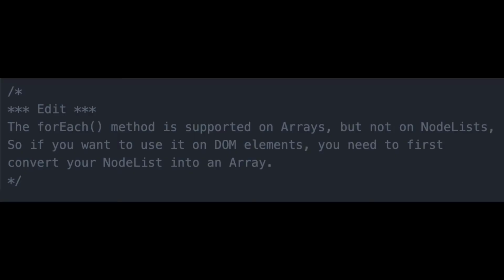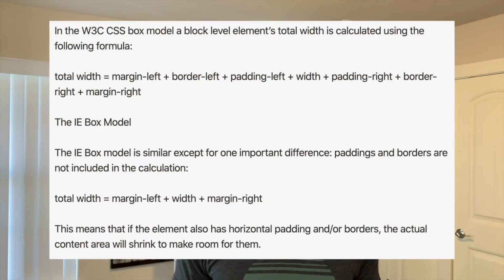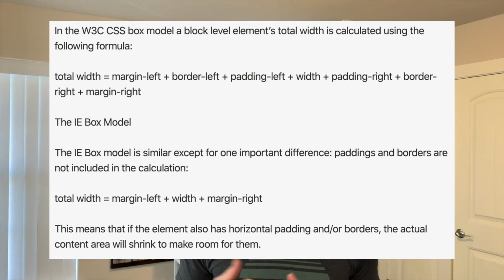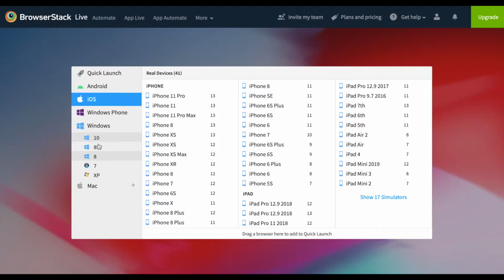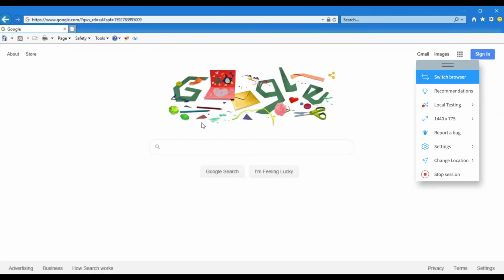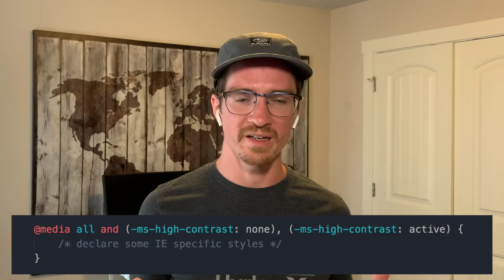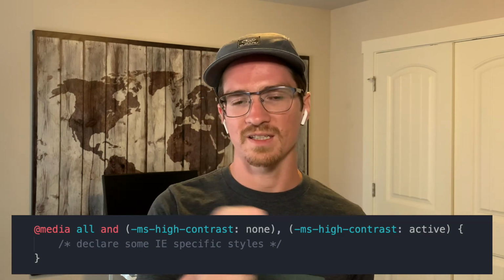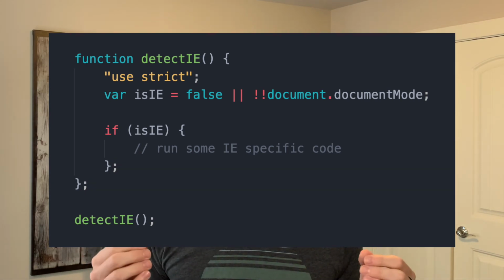Developing for Internet Explorer [2020]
This video is for those unfortunate enough to still have to develop for Internet Explorer, the wayward son of the browser world, or maybe you just want to deepen your understanding of how to make sure your code functions the same in this browser.

Now, we live in a time where we're lucky enough to have things like Babel, which allows us to write modern code and it will transpile it to satisfy all browsers. This is by far the easiest and best way to do it, because it handles all the nuances for you. So, if you have that option, that's the way to go.

CanIUse is a great tool to look up a specific property or method

Also, MDN has browser compatibility for properties and methods at the bottom of the screen

Recommended Reading:

### Career Development
HTML and CSS
Eloquent JavaScript
Pro Git

### Personal Development
Start with Why
I Will Teach You to be Rich
12 Rules for Life
Learned Optimism
The Coddling of the American Mind